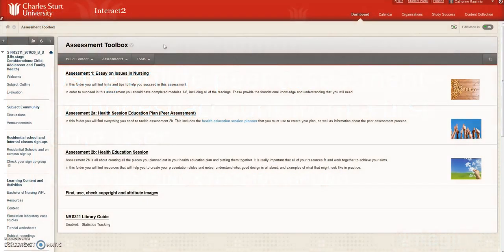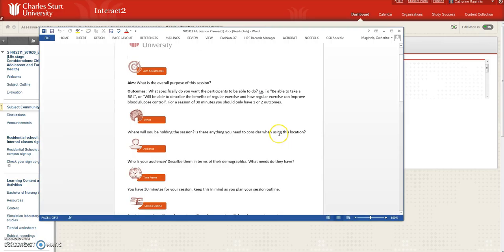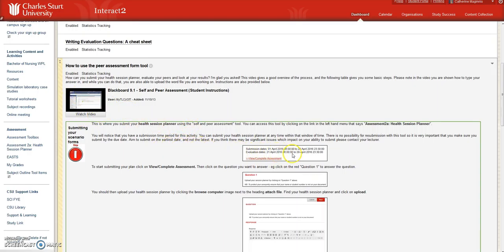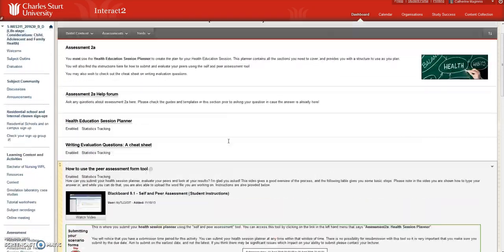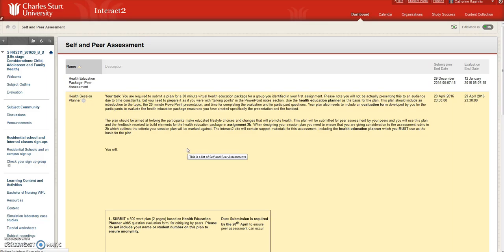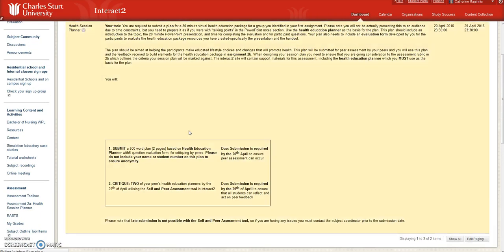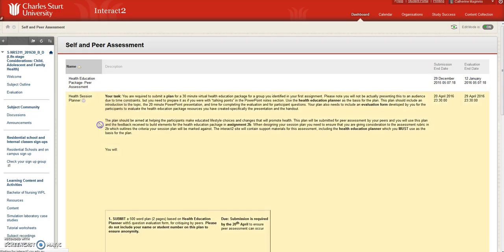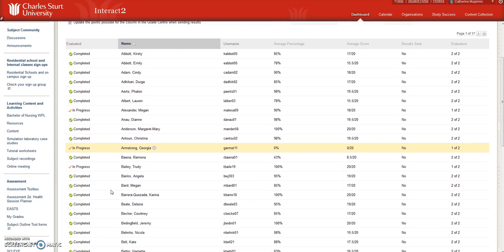FoS QLT NRS311 Peer Assessment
Use of the Blackboard peer assessment tool in NRS311